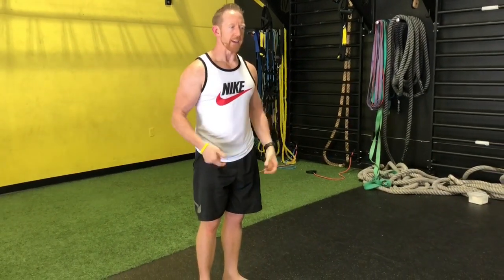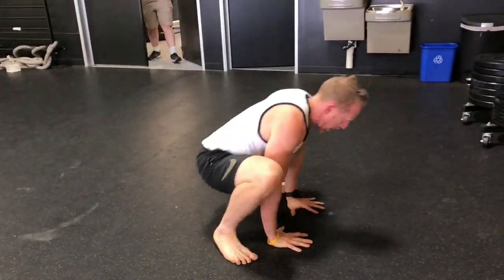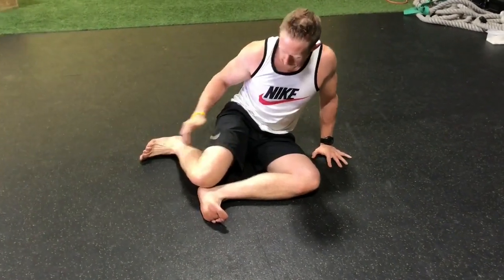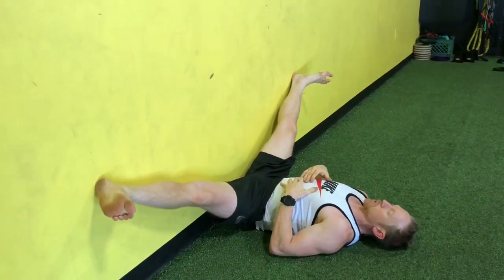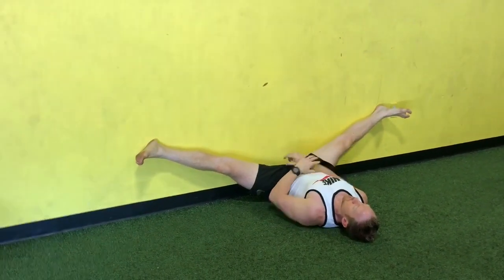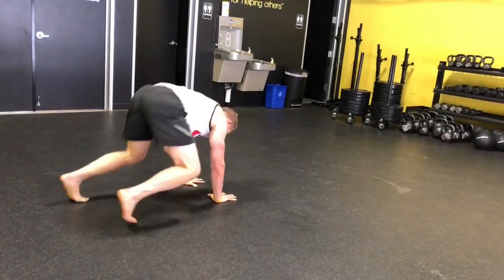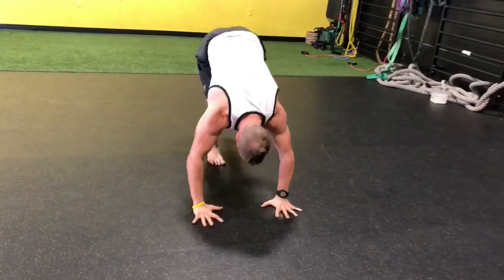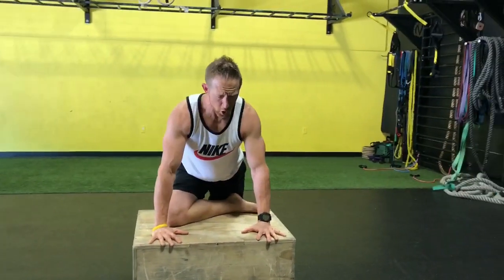5 Hip Mobility Exercises For More Athletic Movement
In this video Greg teaches 5 of his favorite hip mobility exercises.

Please share your thoughts and questions. Conversation is how we grow.